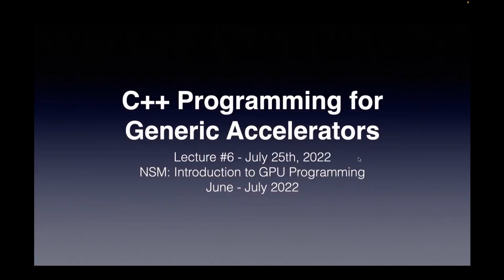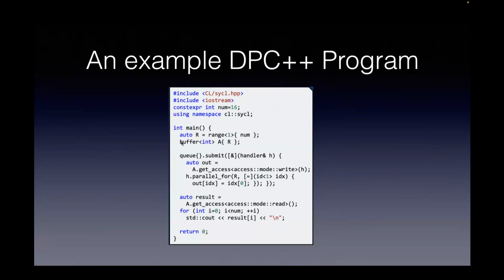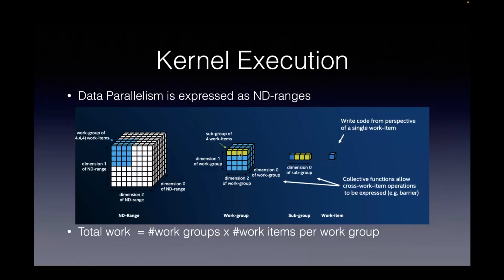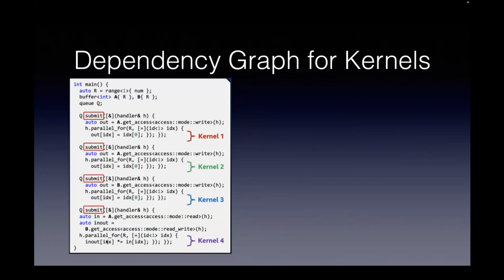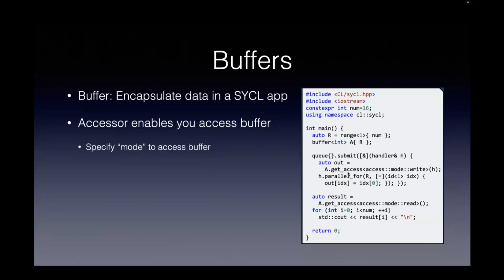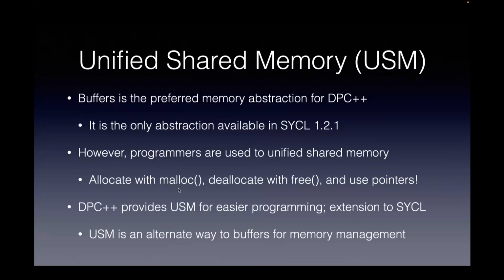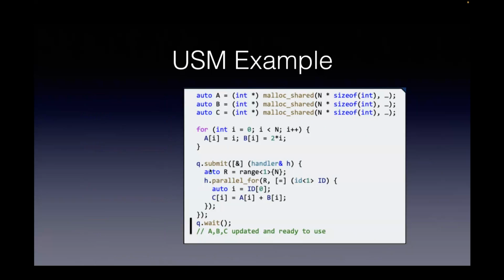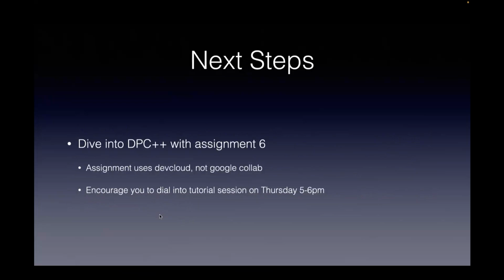NSM Introduction to GPU Programming L6: C++ Programming for Generic Accelerators